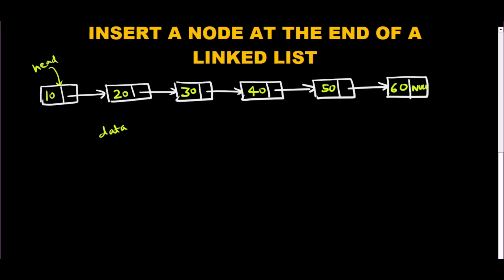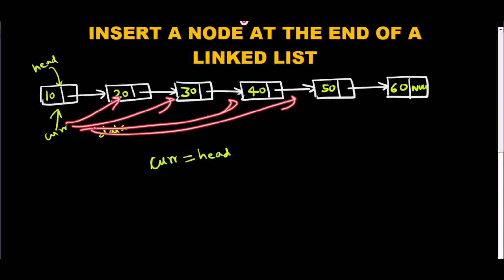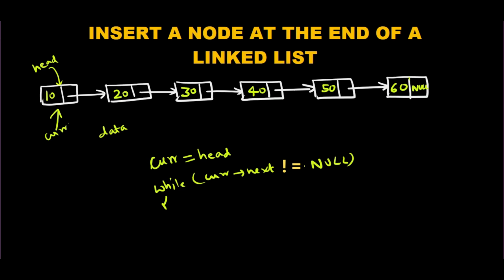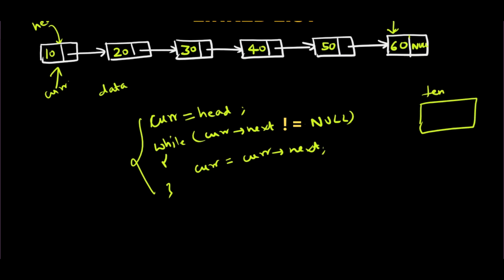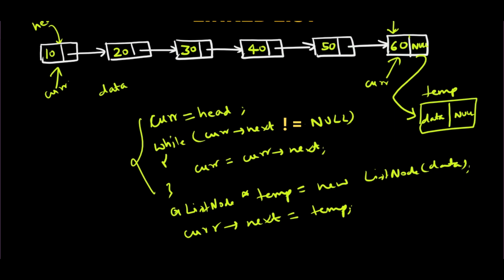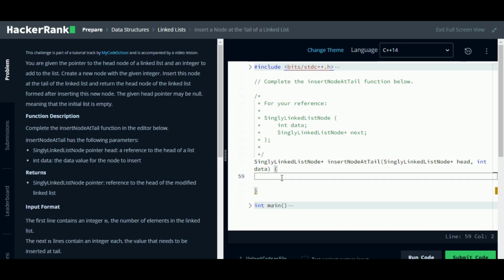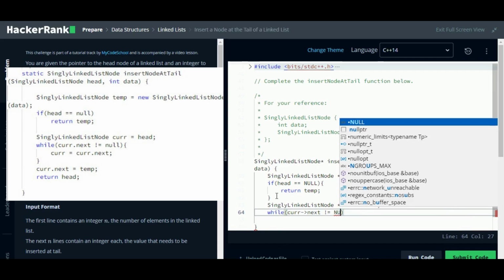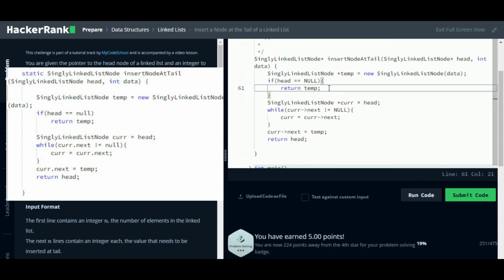L - 08 Insert a node at the End of a Singly Linked List | Linked Lists | C++ | Java